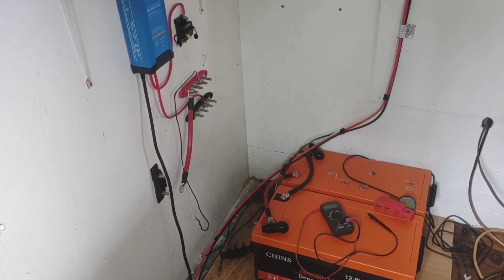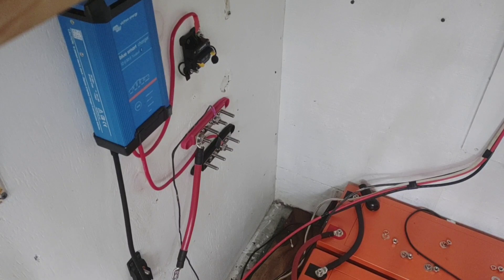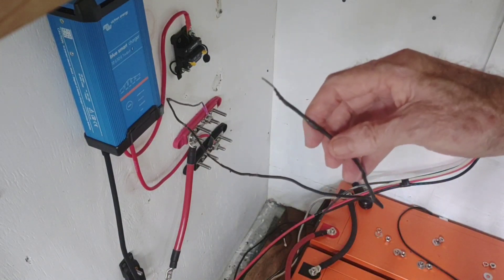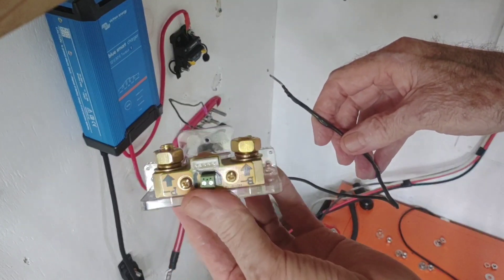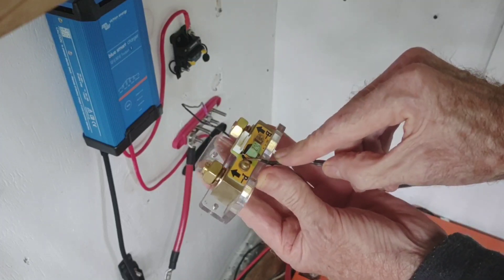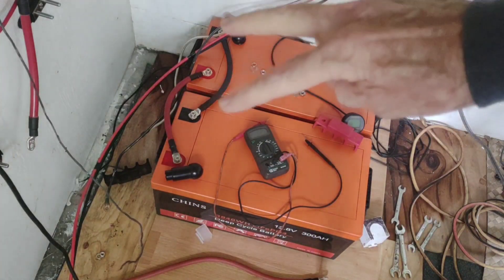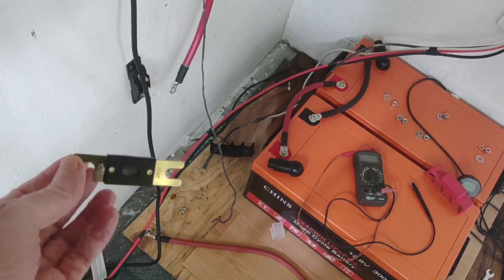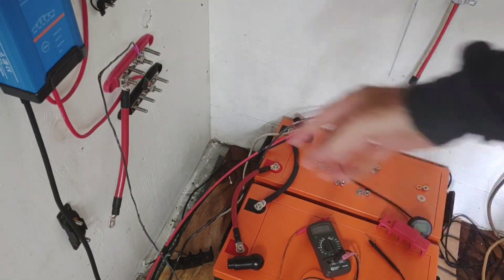LiFePO4 system down...big mistake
200 amp fuse on LiFePO4 solar battery system saved the day... making a critical mistake.
Total system to date:
Chins 12.8v 300ah LiFePO4 batteries
Reliable 12v 3000watt pure sine wave inverter
Epever 40a charge controller
Victron 12v 30amp smart charger
Aili battery monitor
Bus bars